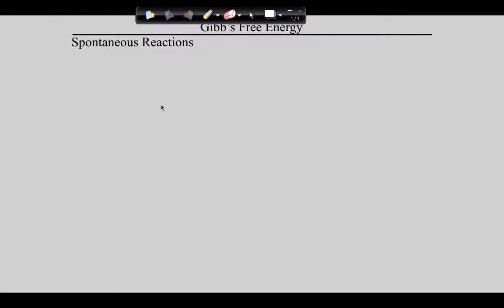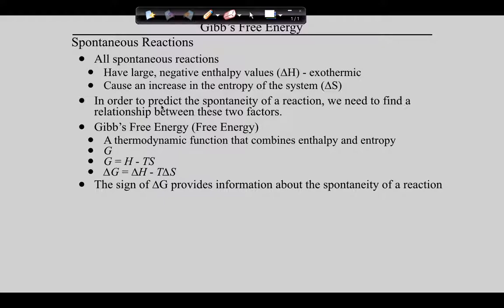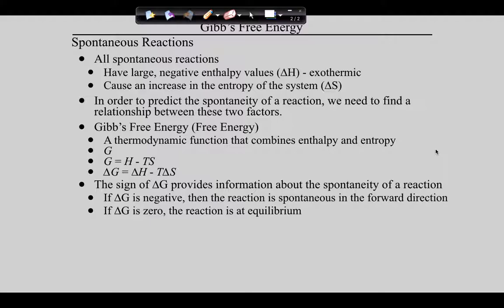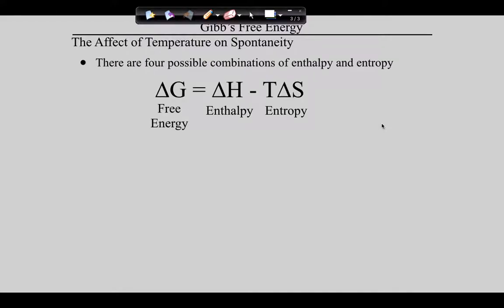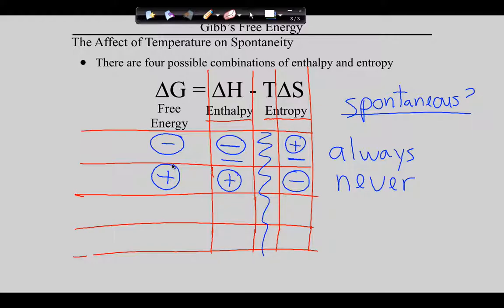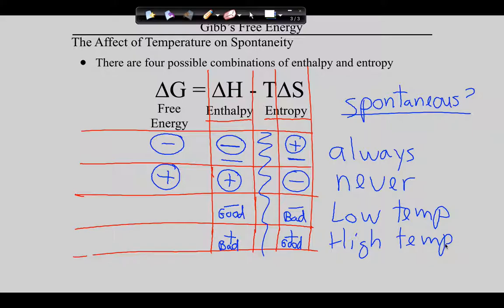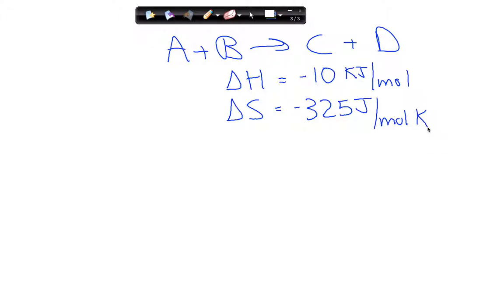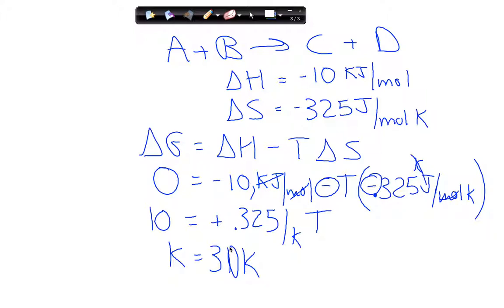Gibbs' Free Energy